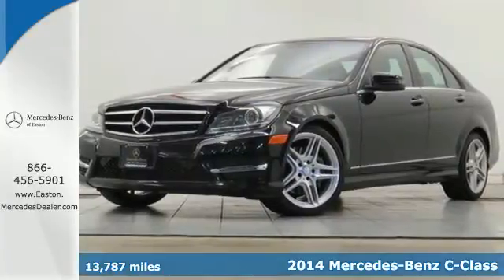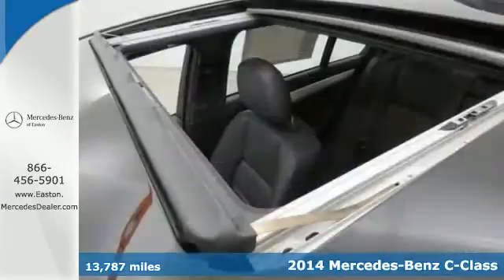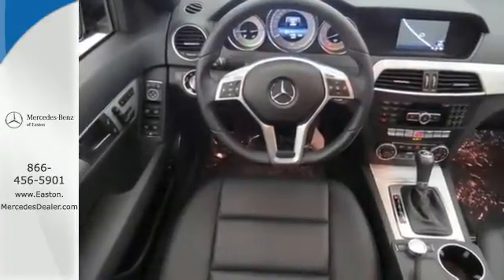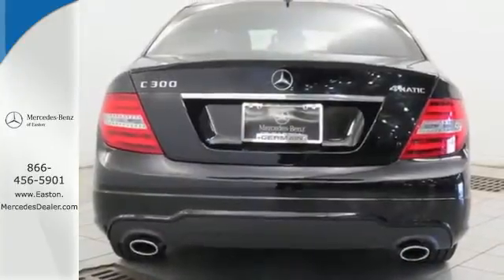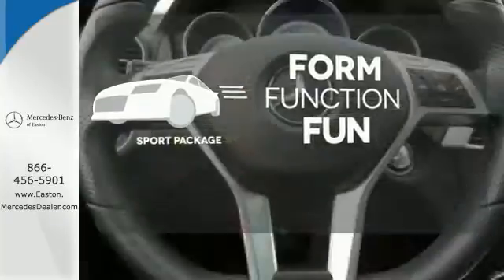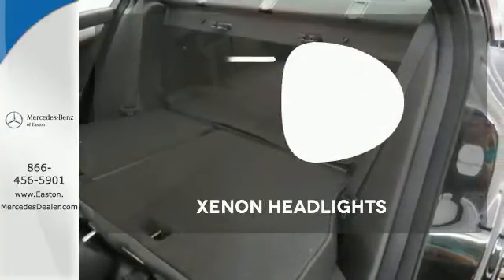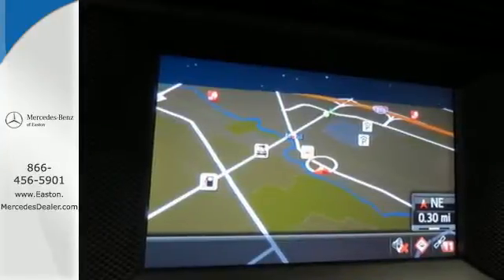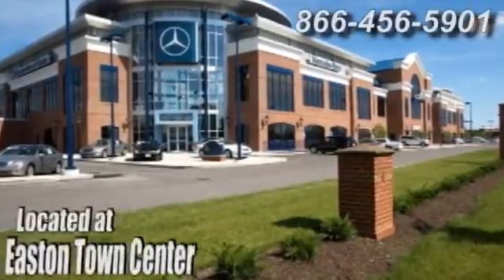Certified 2014 Mercedes-Benz C-Class Columbus OH Mercedes Benz Dealer, OH MU14878 - SOLD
Year: 2014
Make: Mercedes-Benz
Model: C-Class
Trim: C300
Engine: 3.5L V6 Flex Fuel DOHC 24V
Transmission: 7G-TRONIC PLUS 7-Speed Automatic
Color: Black
Mileage: 13787
Stock #: MU14878
VIN: WDDGF8AB6ER313803
2014 Mercedes-Benz C-Class! MERCEDES BENZ CERTIFIED This car is nicely equipped with features such as iPod/MP3 Media Interface Package (iPod/MP3 Media Interface Cable), Lighting Package (Adaptive Highbeam Assist, Bi-Xenon Headlamps w/Active Curve Illumination, and Headlamp Washing System), Premium 1 Package (4-Way Power Driver Lumbar Support, Driver's Seat Memory & Power Steering Column, harman/kardonA® Logic 7A® Surround/SIRIUS, Heated Front Seats, SIRIUS Satellite Radio, and Split Folding Rear Seats), Sport Package, Sport Sedan Package (Avantgarde Line, Radiator Grille w/Central Star, Sport Body Styling, and Sport Suspension), Sports Package (Black Floor Mats w/Leather Trim and Red Seatbelts), 2014 Mercedes-Benz C-Class C300 in Black, and 18" AMGA® Twin 5-Spoke Alloy Wheels. This fantastic Mercedes-Benz is one of the most sought after used vehicles on the market because it NEVER lets owners down. Mercedes-Benz Certified Pre-Owned means you get an additional 12 months Limited Warranty on top of the existing factory warranty, with unlimited mileage. We also do up to a 162-point rigorous inspection/reconditioning, 24/7 roadside assistance, trip-interruption services, and a complete CARFAX vehicle history report. brbrMercedes-Benz Certified Pre-Owned means you get an additional 12 months Limited Warranty on top of the existing factory warranty, with unlimited mileage. We also do up to a 162-point rigorous inspection/reconditioning, 24/7 roadside assistance, trip-interruption services, and a complete CARFAX vehicle history report.

Address:
4300 Morse Crossing